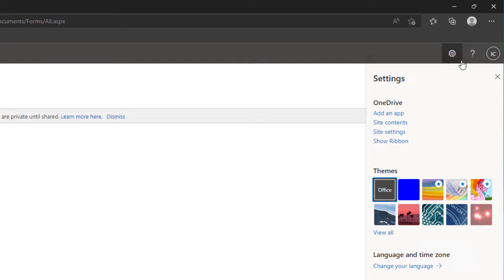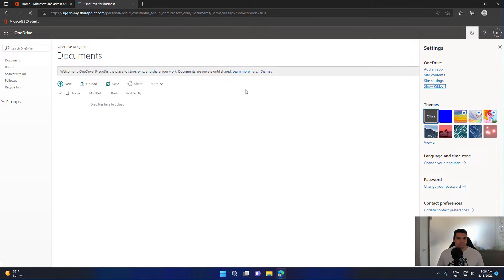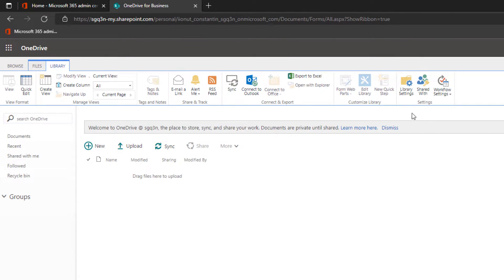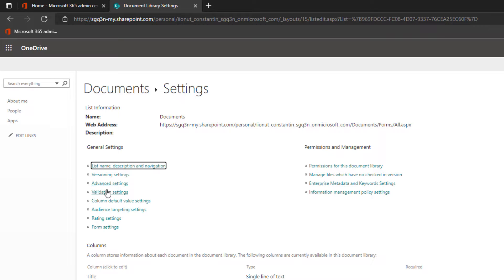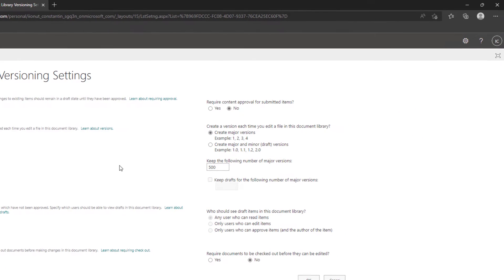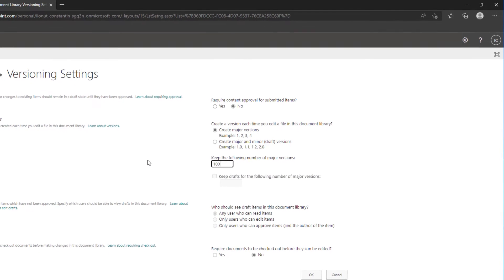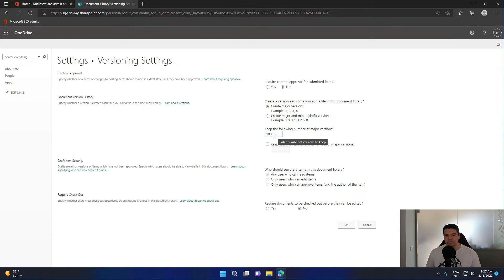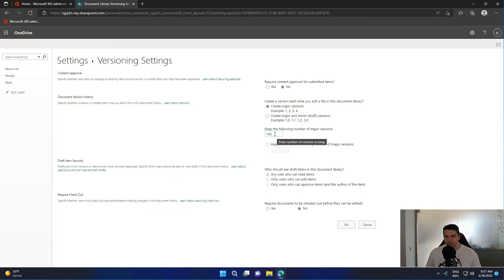✅ How to reduce the number of versions kept in OneDrive